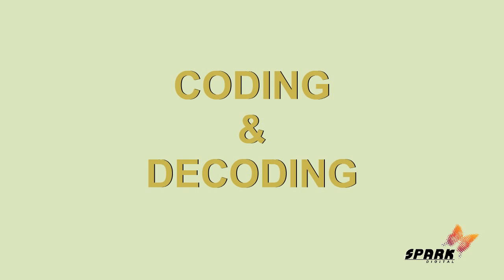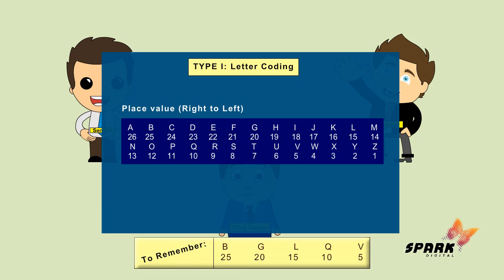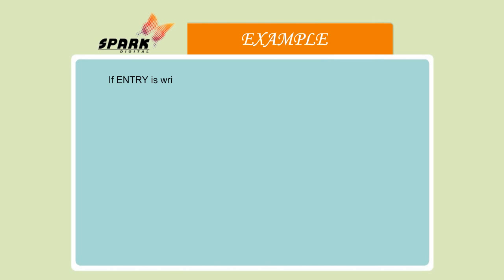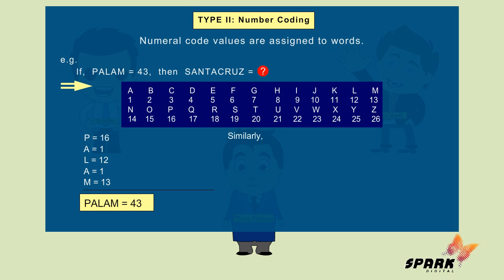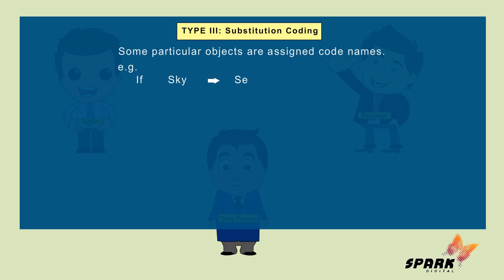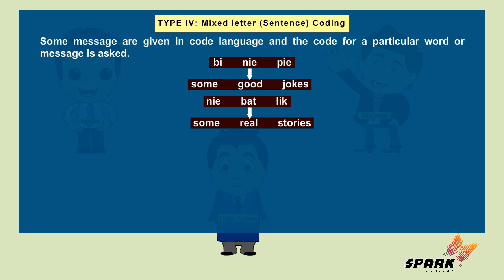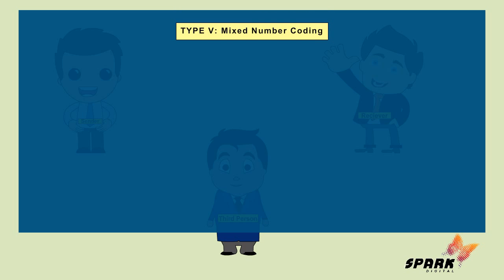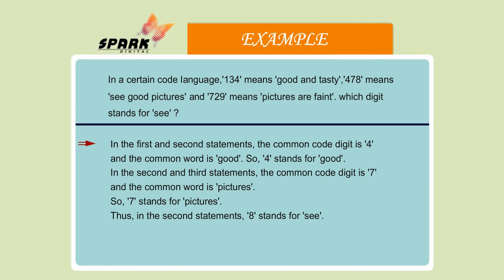Coding and Decoding (Mental Ability)